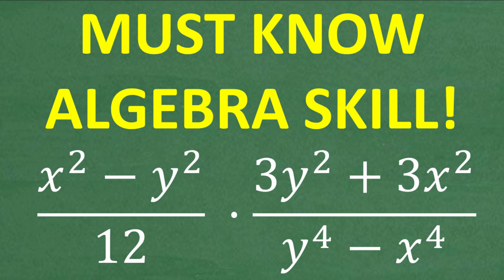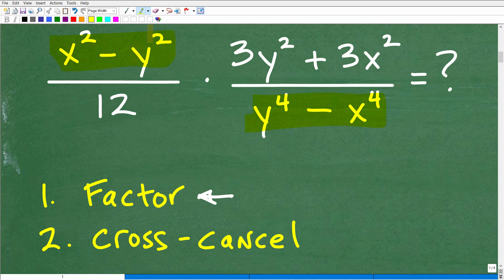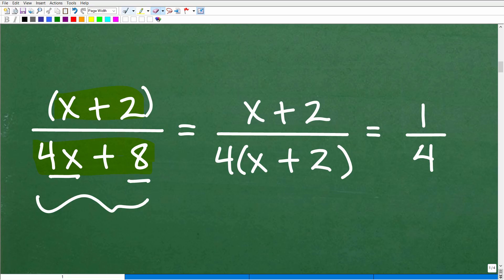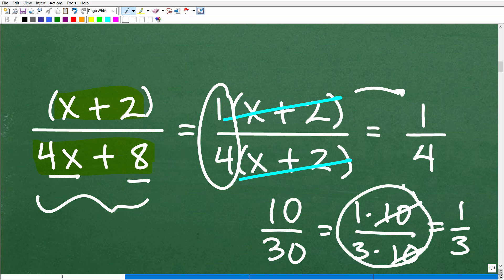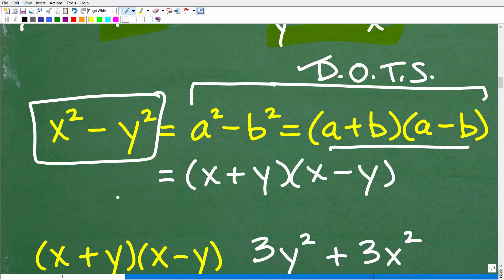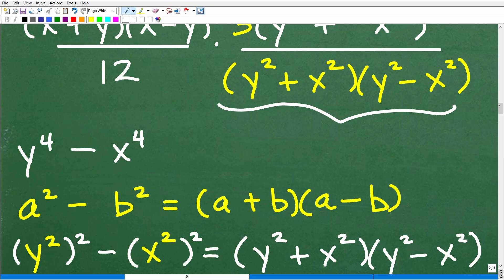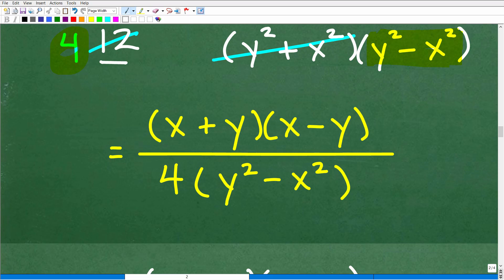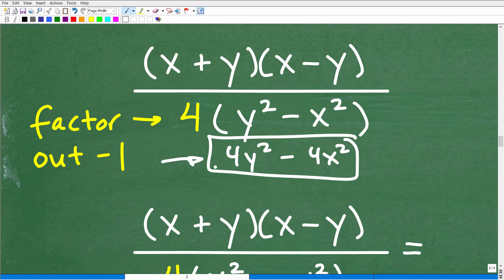Algebra: How to Multiply Rational Expressions (Factoring Required!)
In this lesson, we’ll learn how to multiply rational expressions step by step. To do this correctly, you must be comfortable with factoring polynomials — one of the most important Algebra skills!
You’ll learn:
✅ How to factor polynomials before multiplying
✅ The rules for multiplying rational expressions
✅ How to simplify expressions and cancel correctly
This is a must-know skill for passing Algebra and is essential for Algebra 1, Algebra 2, and standardized test prep (SAT, ACT, GED).
Perfect for:
• Algebra 1 & Algebra 2 Students
• Homeschoolers preparing for higher math
• Test prep for SAT, ACT, GED, and beyond

• HOMESCHOOL MATH
• COLLEGE MATH